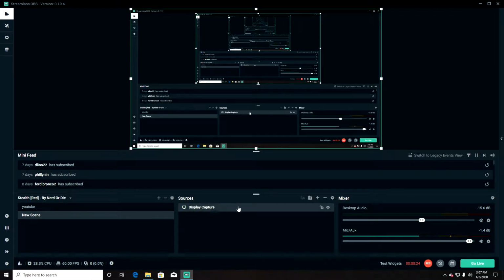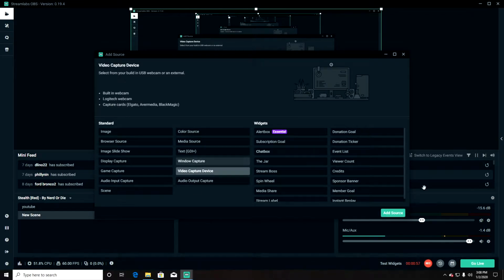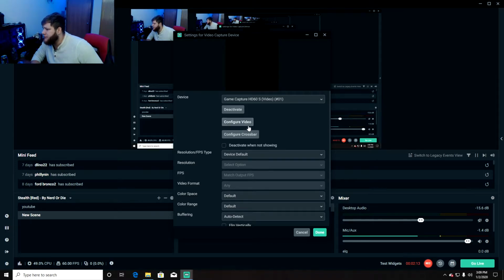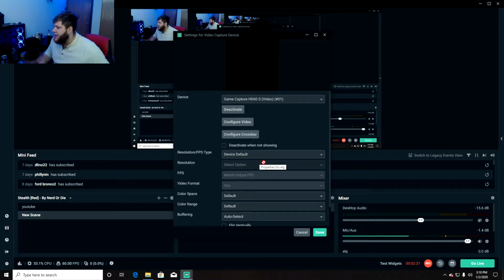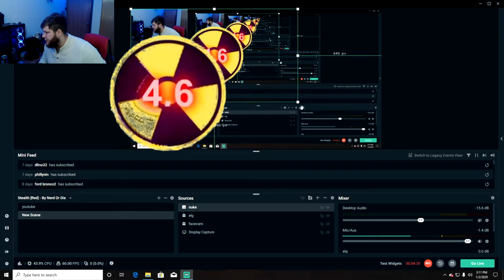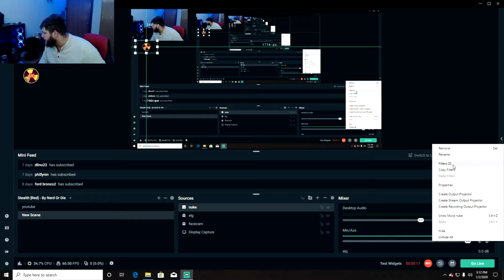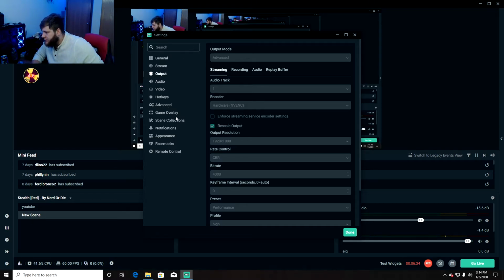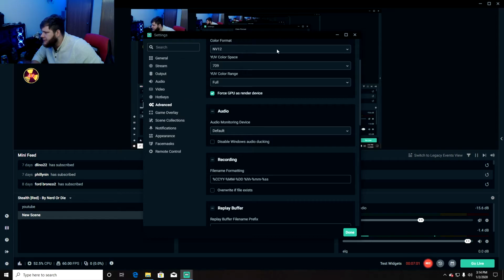HOW TO SETUP STREAMLABS OBS *BEST SETTINGS 2020*